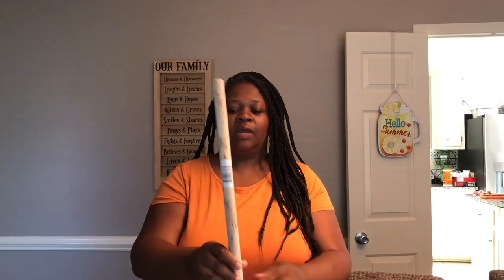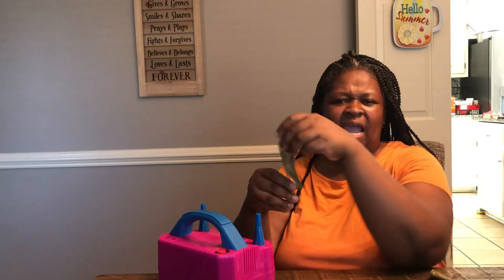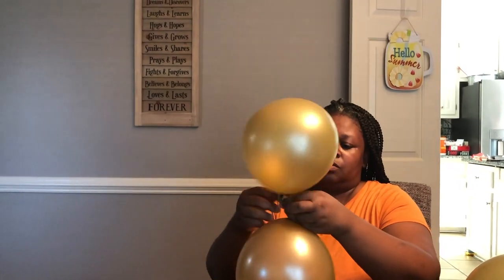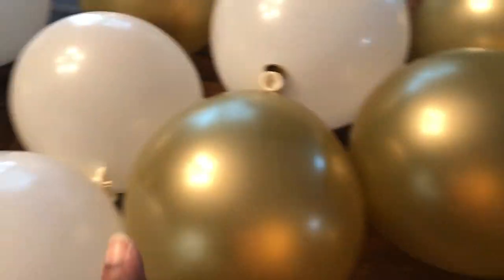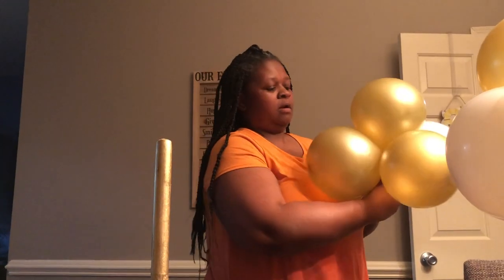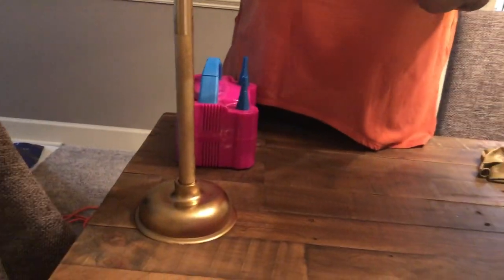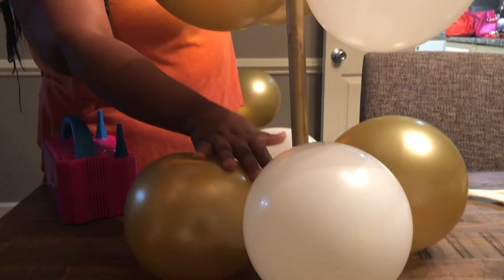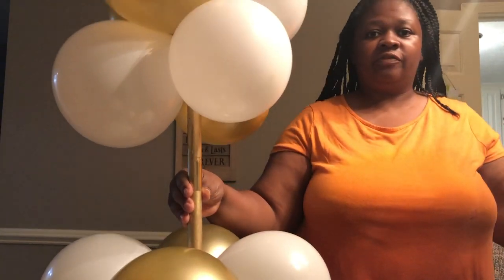Ideas for a Balloon Centerpiece|Table Centerpiece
Today I will give you some ideas on how to make a Balloon Centerpiece for your Table. This will be a great addition to your next occasion for under $5.00.

Balloon Pump